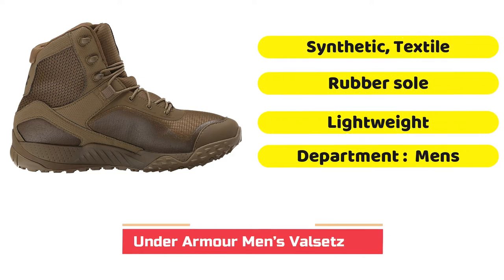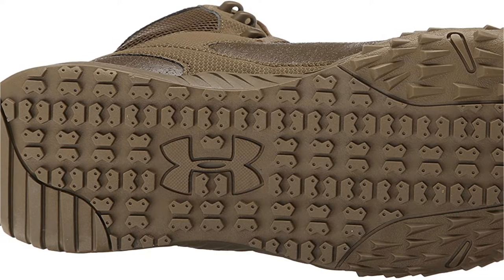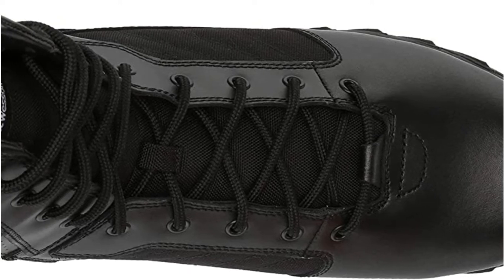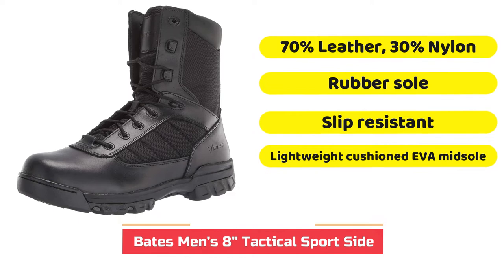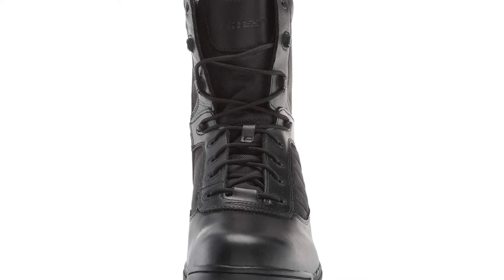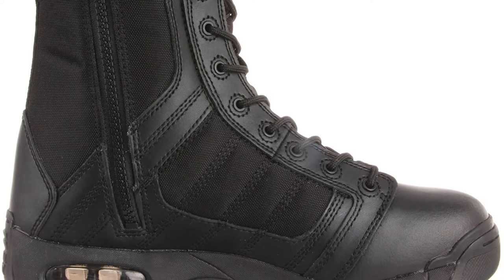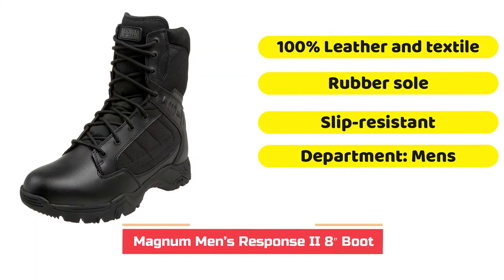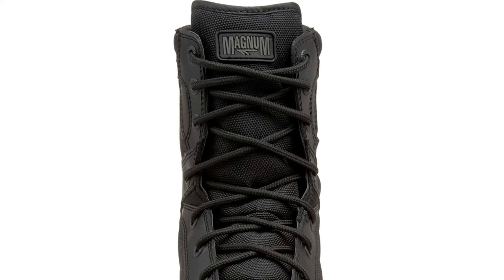5 Best Military Boots for Men | Best Tactical Boots (Review)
Top 5 Best Military Boots for Men in 2022 | Best Tactical Boots 2022

About this Video:
Amongst the most important tactical equipment that every technical operator should possess are tactical shoes. The best military boots make technical movements and moves easy and therefore boost the likelihood associated with success in technical ops.